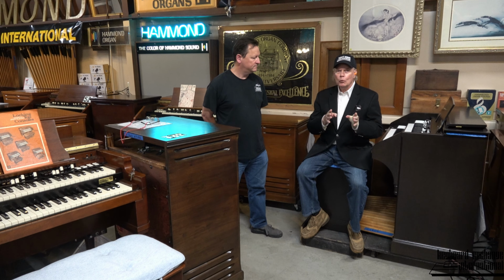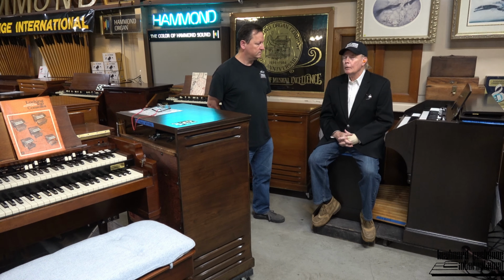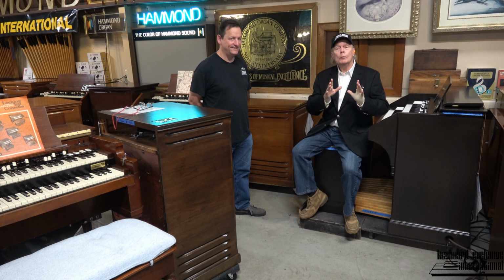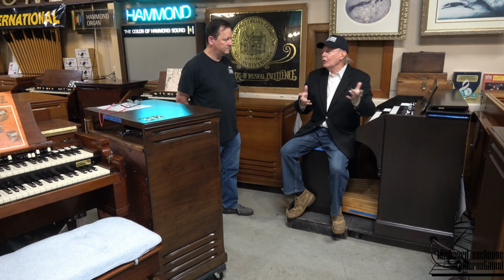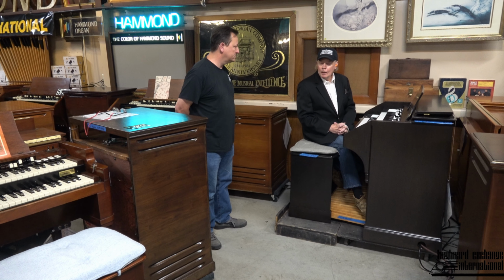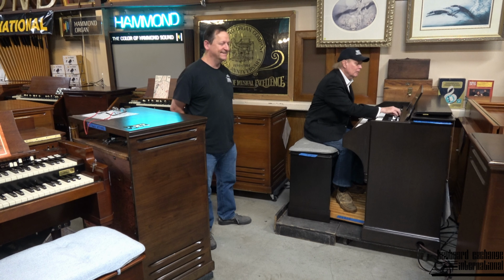#518 Black Stain Satin finish Hammond C3. Amazing tonal clarity. Has GI capacitors. For Sale!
Listen to Jim and Grant discuss the benefits of owning a Hammond organ to fill in the sound.